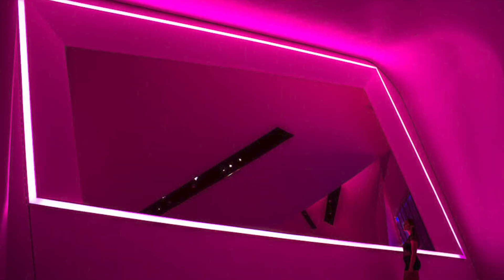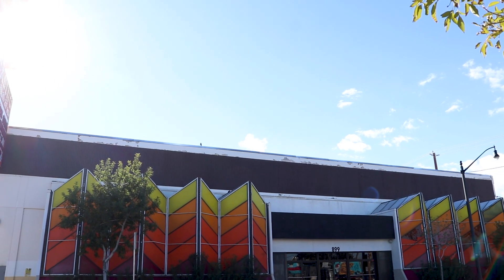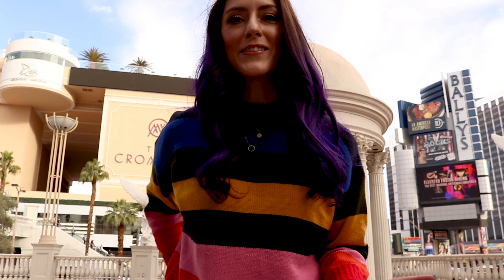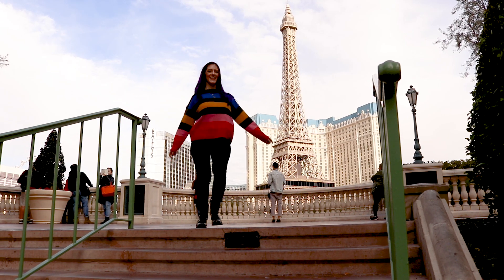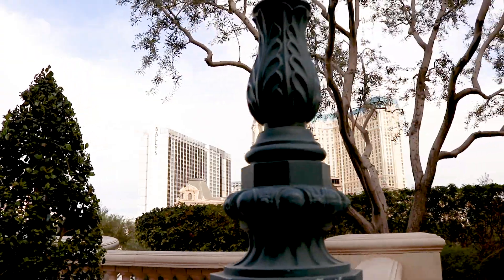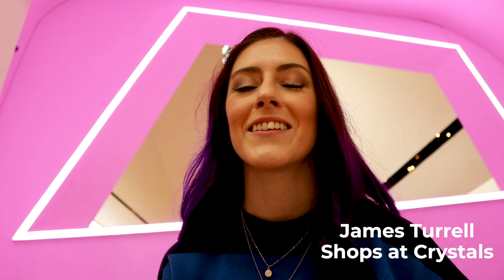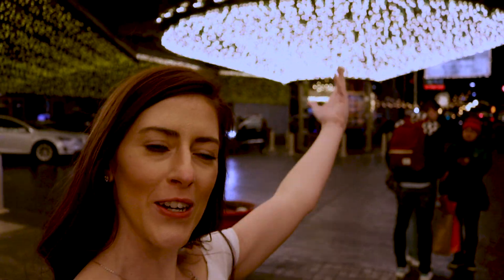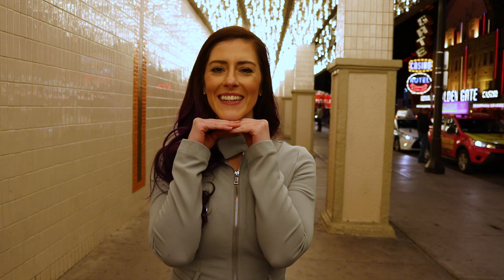Las Vegas Instagram Spots: 10 Best Locations for Stunning Photos (2020)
Instagram spots in Las Vegas are everywhere! So why not take advantage and capture some vacation bangers that will make your Instagram feed look so good? Like, so good!

This video takes you to the 10 best Instagram spots in Las Vegas that few people know about. From downtown Las Vegas to the Strip. You will not want to miss any of these spots if you are visiting Las Vegas in 2020.

We cover:
- Downtown Las Vegas (East Fremont District and Fremont Street)
- Las Vegas Strip
- Off the beaten path location

To read the full blog post that covers even more click below.

17 Unknown Instagram Spots in Las Vegas for Stunning Photos